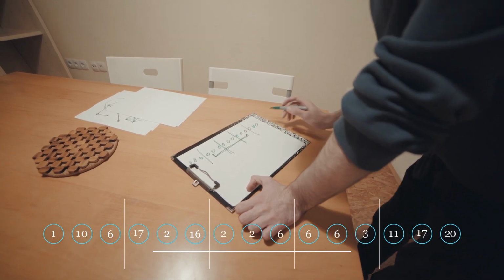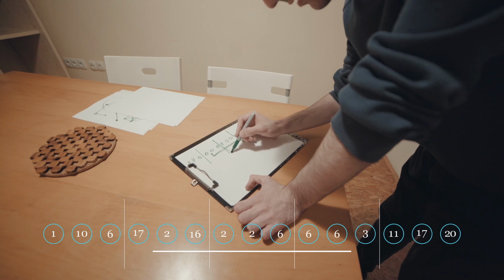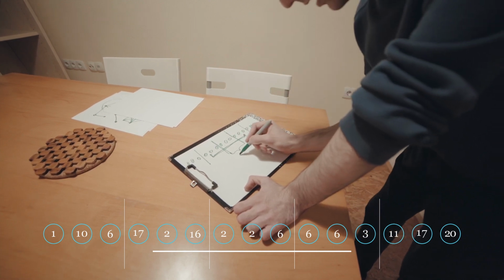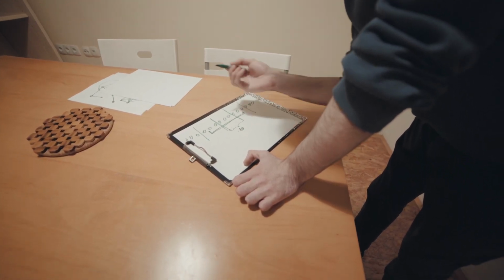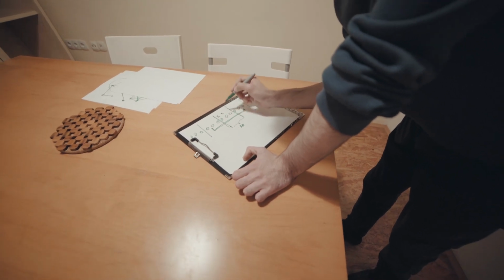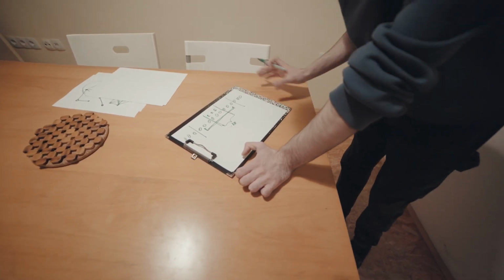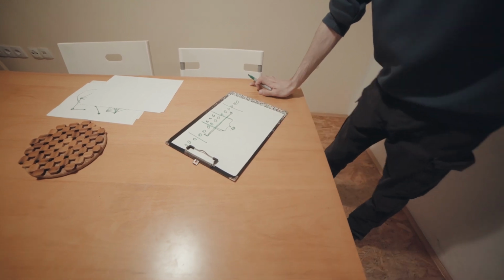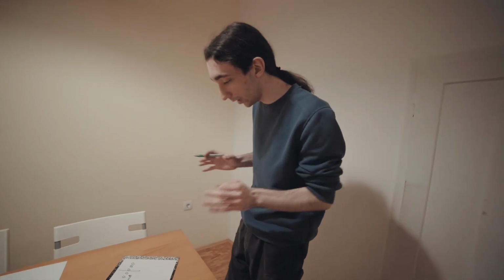SQRT Decomposition on Trees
We are going to take a look at a problem from a recent CodeForces round and explain the technique along the way.

Timestamps:
00:00 Intro
00:35 SQRT decomposition on array
06:53 CodeForces problem
16:35 Proof for precomputations
21:41 Summary